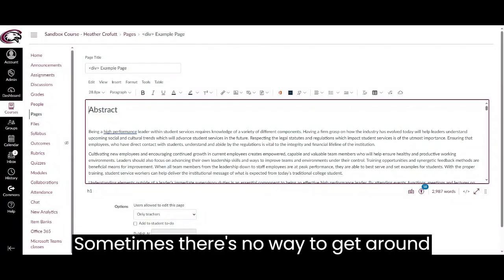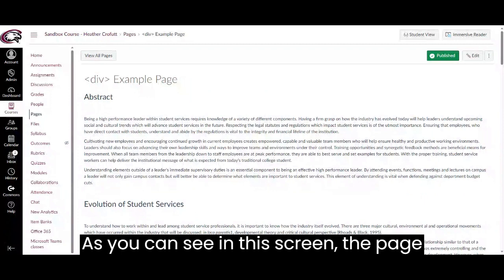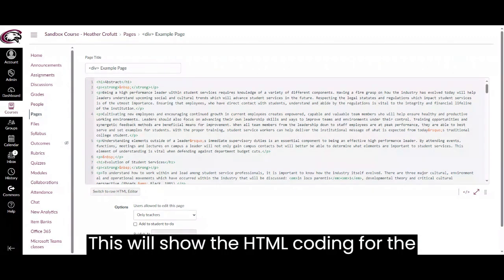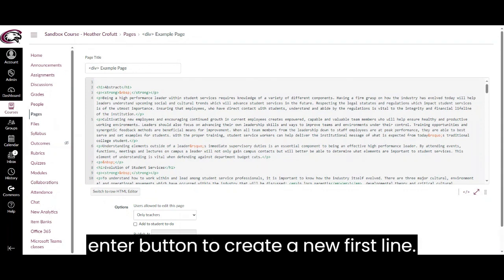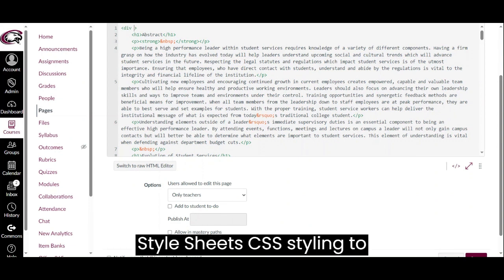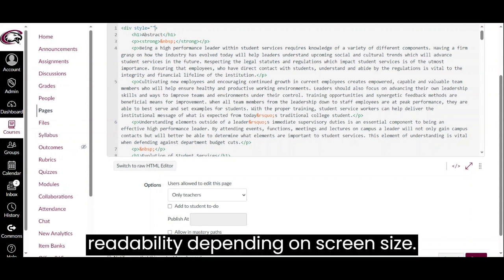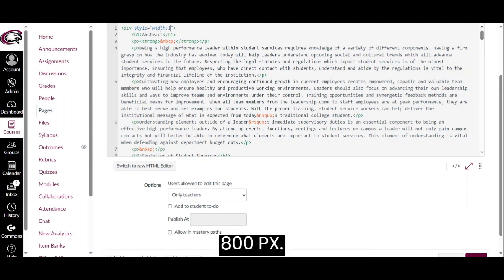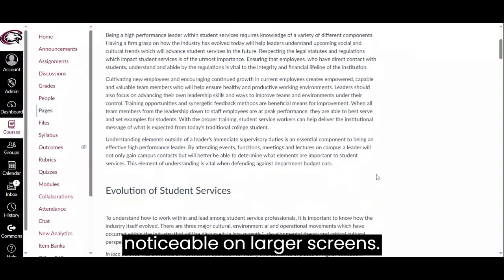Formatting Text in Canvas for Readability: A Mini Coding Lesson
Increasing readability and decreasing cognitive load of text-heavy content by modifying page width.